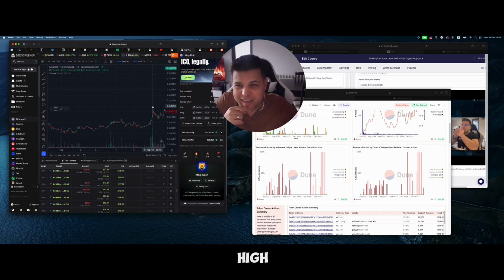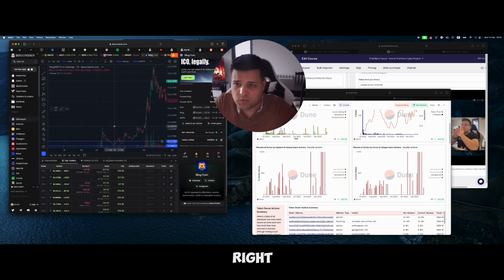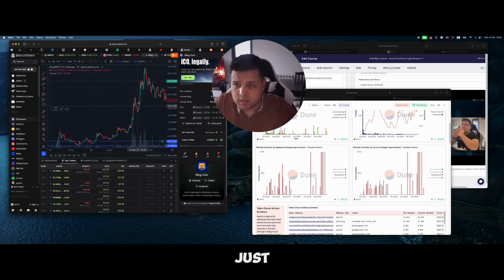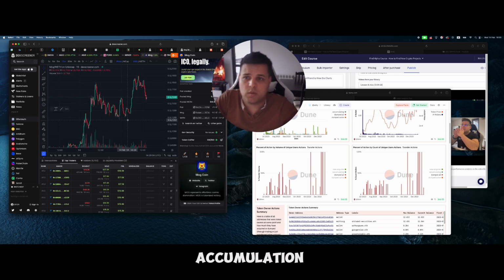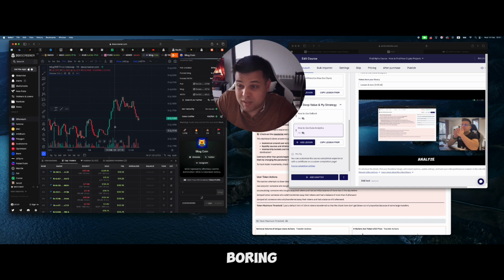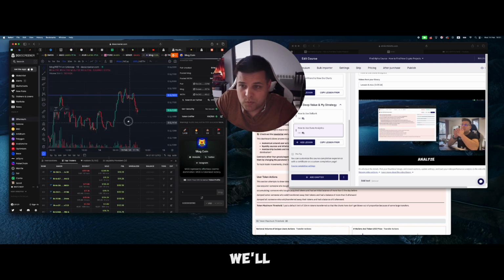MOG Coin Mog Token Crypto Review ✅ Will I buy some? *WATCH BEFORE YOU BUY* $MOG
In this video you will learn about the MOG Coin Mog Token Crypto Review ✅ Will I buy some? *WATCH BEFORE YOU BUY* $MOG

A lot of people asked me, how do i find my tokens, how do i enter exactly when whales are going in and how do i exit near the tops? Here's my entire strategy (i'm adding more videos into my program as we speak!)